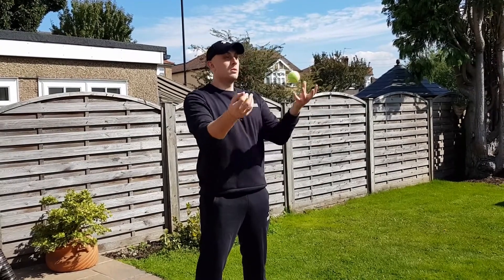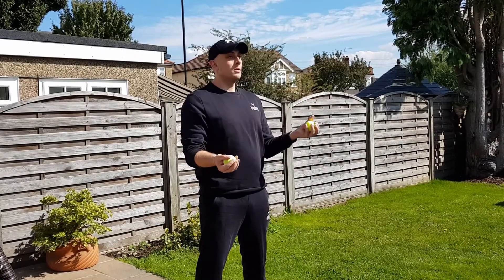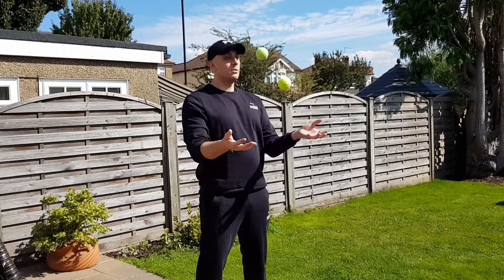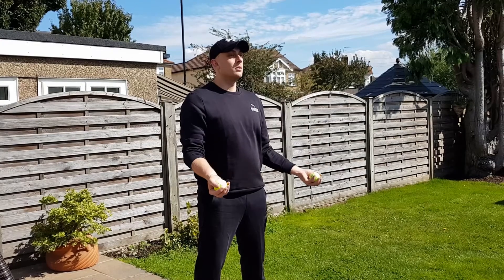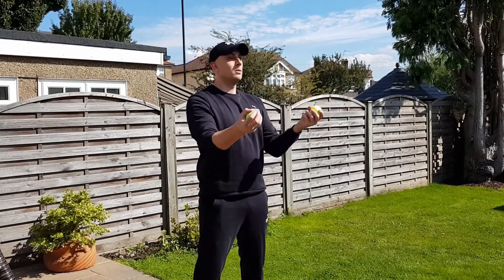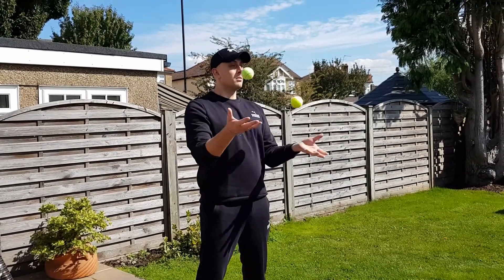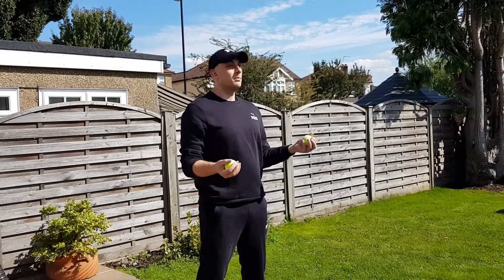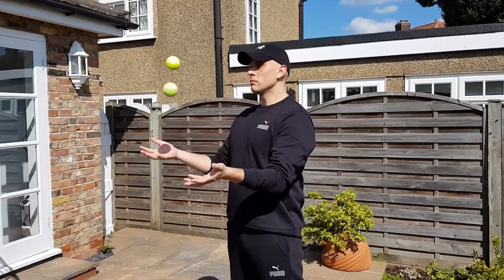#2010 tennis ball exercise